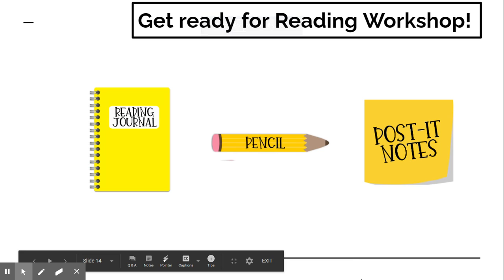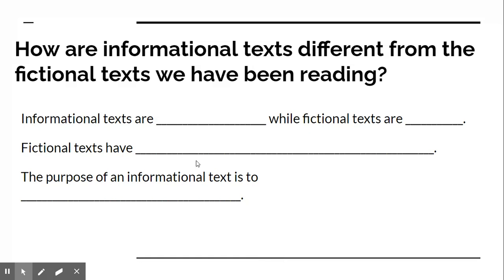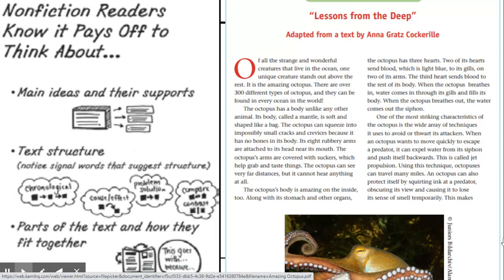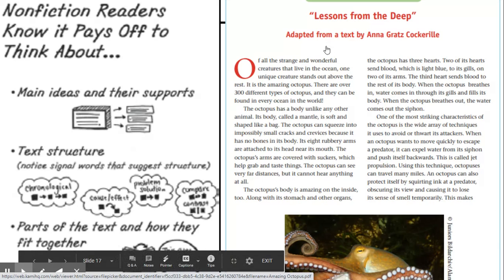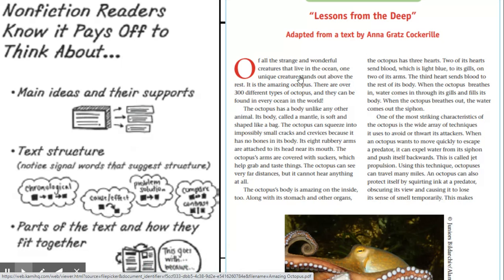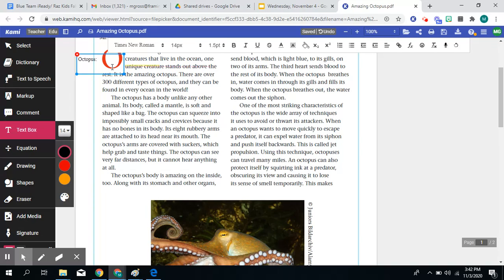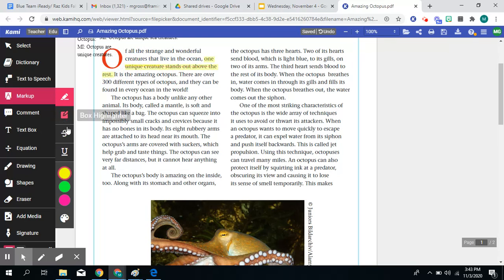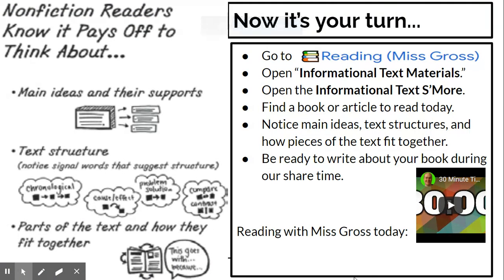Untitled: Nov 3, 2020 3:44 PM